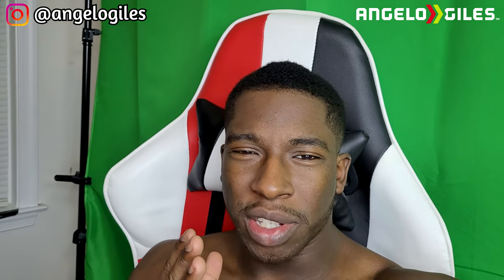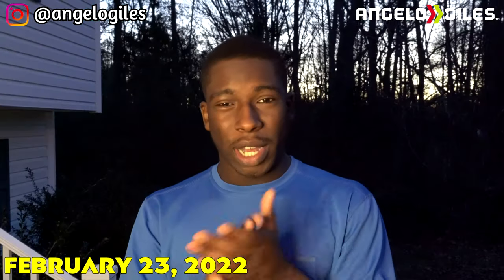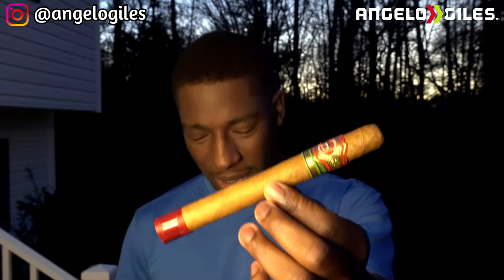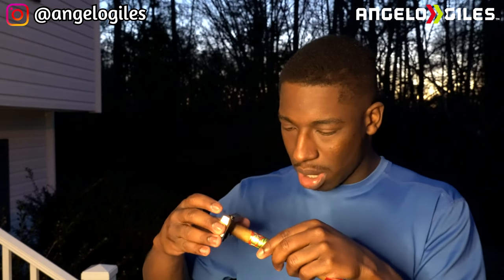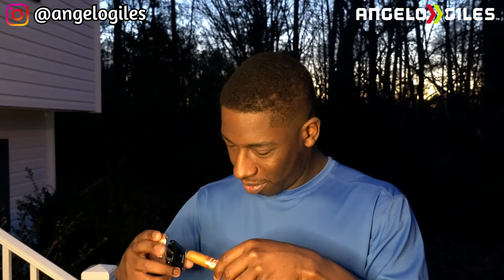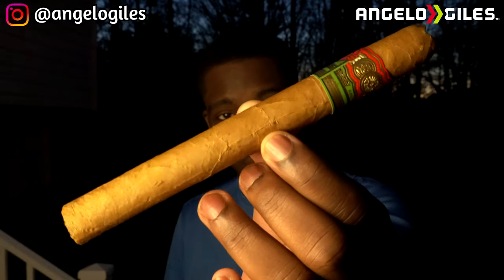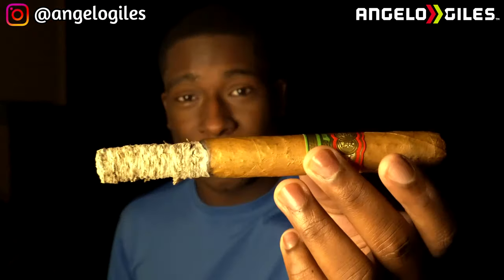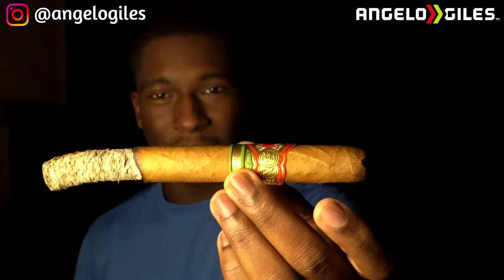Smoking My 15th Cigar | Arturo Fuente Chateau Fuente Churchill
Time Codes
00:00 Intro
01:54 Cutting It
02:41 Lighting It
03:12 First Third
04:30 Second Third
05:25 Final Third
05:59 Outro

*My Cigar Accessories*
Cigar I Smoked

Triple Flame Torch Lighter

V Cutter

Digital Hygrometer

-Sony a6400
-Rode VideoMicro
-Ring Light
-Dolica Tripod
-3TB Western Digital External Hard Drive
-512GB SanDisk Extreme Pro SD Card
-512GB Samsung Micro SD Card
-Sony WH-1000XM4 Headphones
-Green Screen